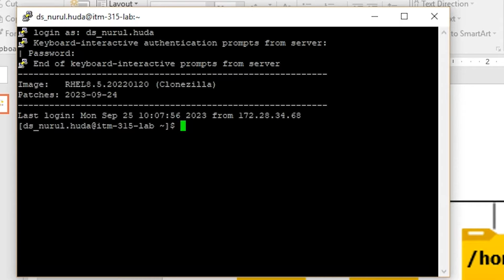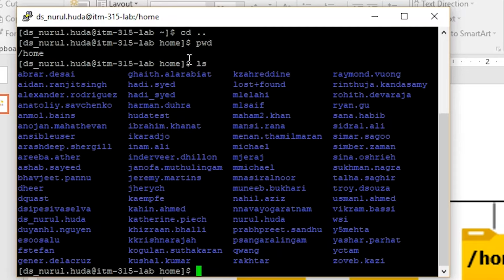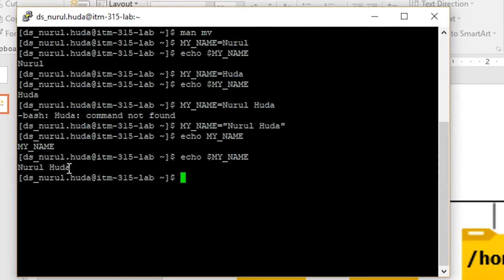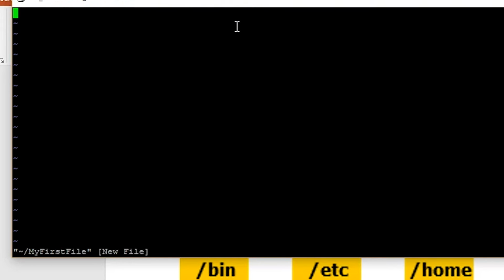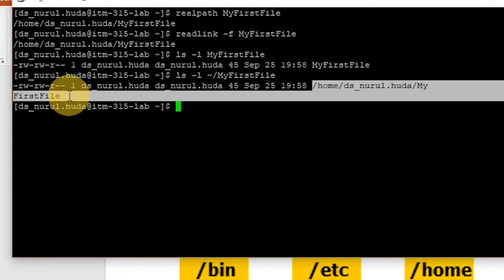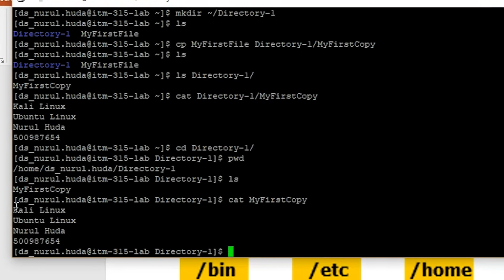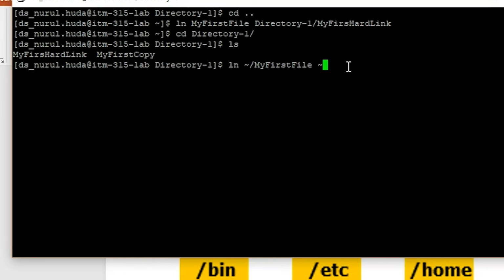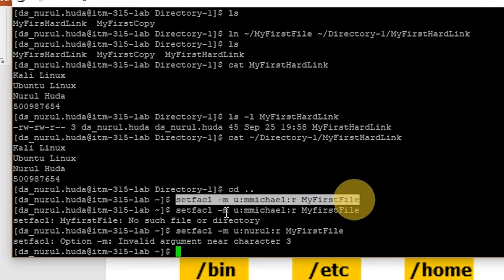Basic Linux Commands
CITM315-Assignment-1